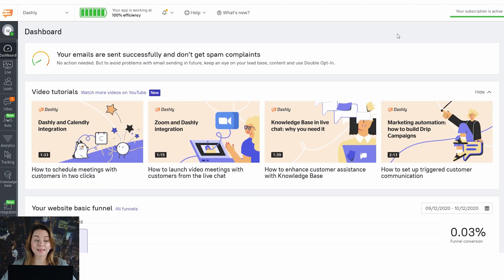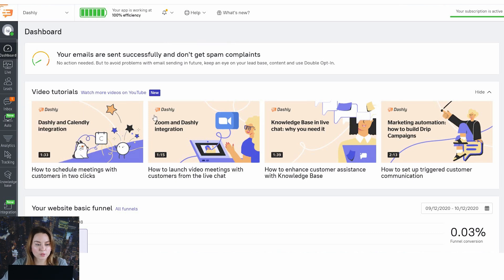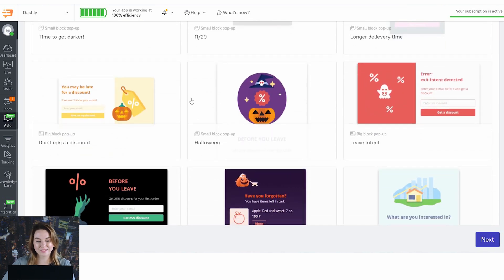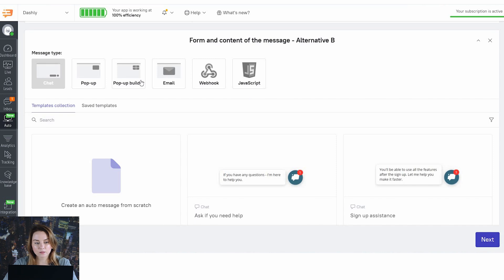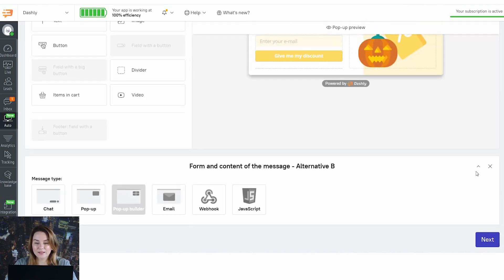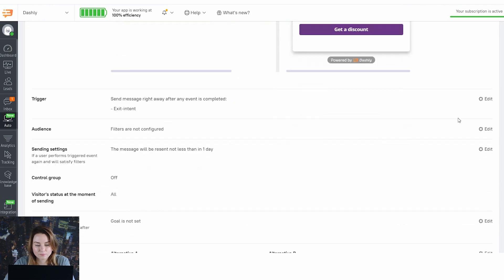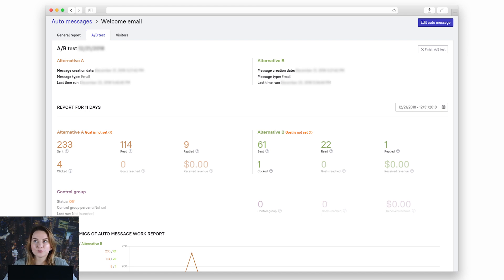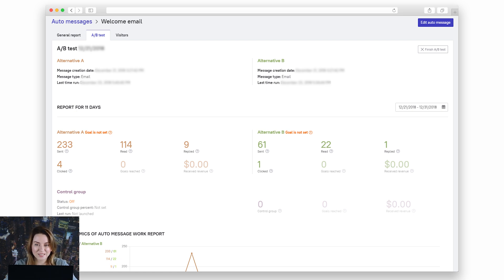AB testing software from Dashly — how to run a/b test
In previous videos, we talked about what ab testing in digital marketing (or split testing) is, how to launch it, how to calculate effectiveness and what to test first.

In this video Valerie Fenske will show you an ab testing software for running ab testing on your website. This is a short tutorial on how you can start ab testing pop-up windows, emails, chat and other website elements.

You can easily run your own ab testing on your site. To get access to these ab testing tools,